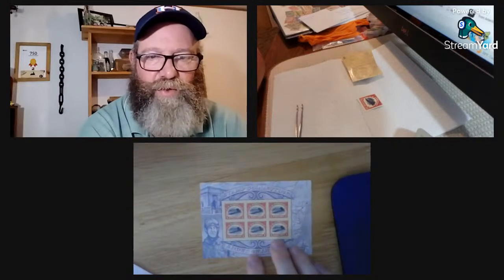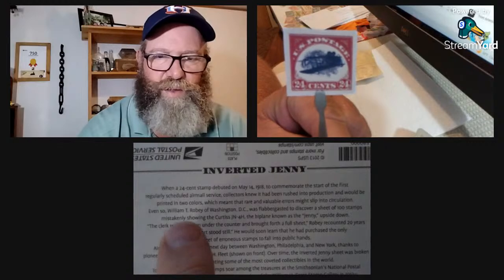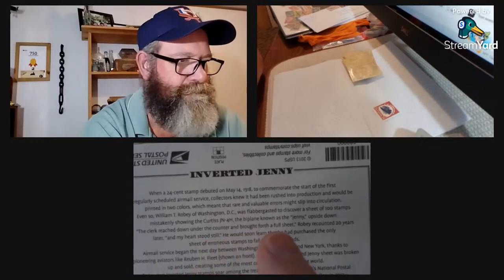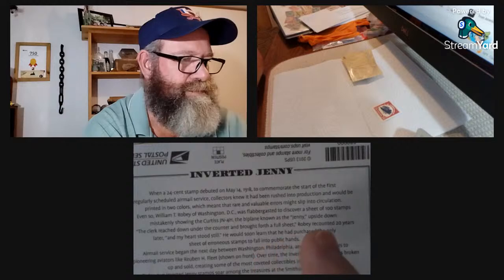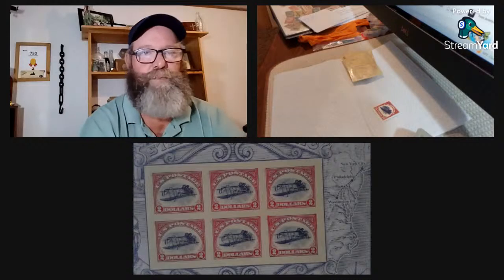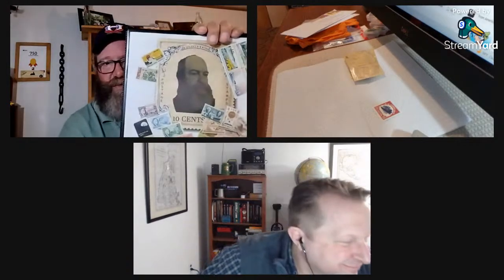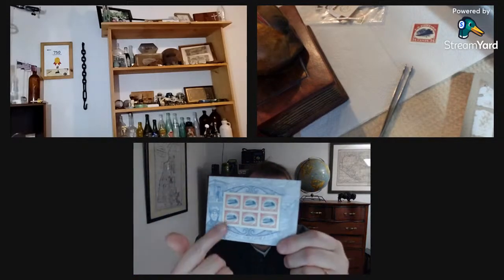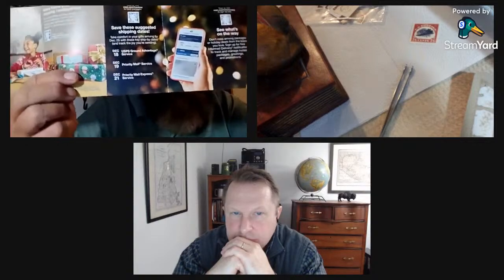Stamp Collecting On A Budget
Starting a stamp collection on a budget. We will talk about ways to start your collection with very little cash! Plus we have several pieces of mail to talk about. I hope you come by to see what's going on